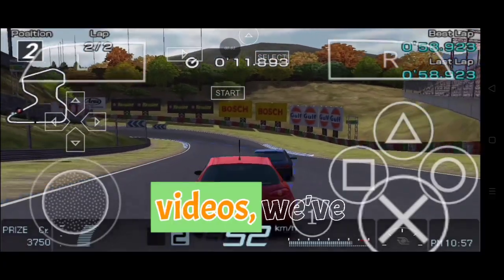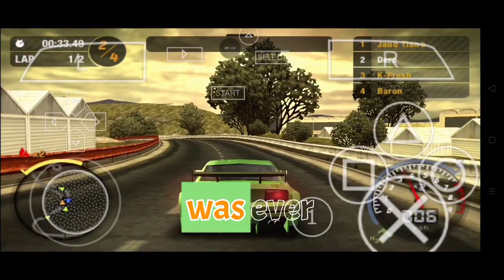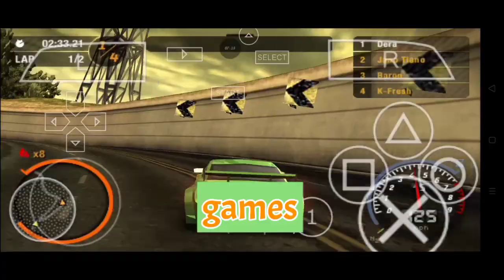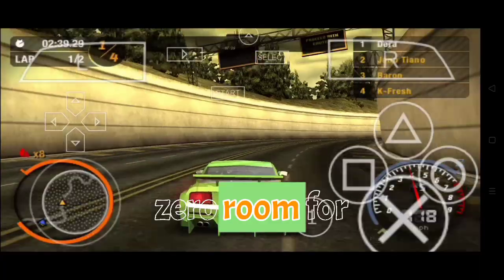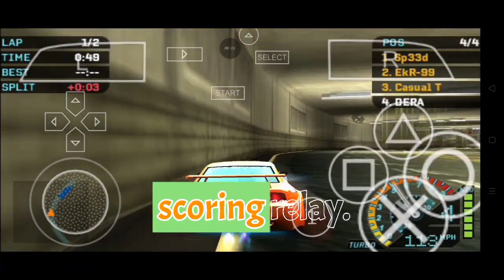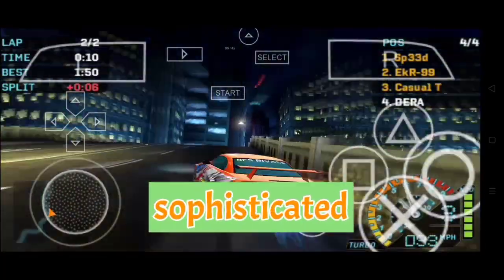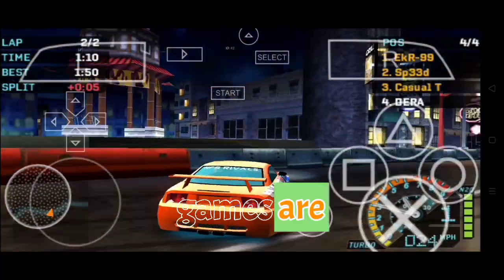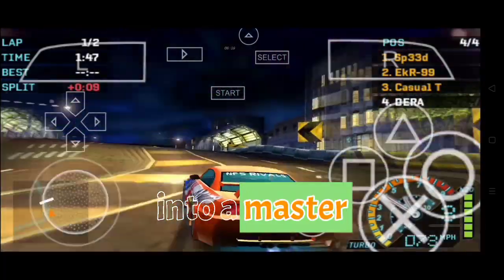Before Video Games — The Forgotten History of Game Design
You are not the first person to lose yourself in a game.

Not even close.

Human beings have been designing games for over 5,000 years —
and the mechanics, systems, and philosophies they invented
are still powering the games you play today.

In this video, we trace the full history of game design:
from ancient Egypt to the arcade, from Dungeons & Dragons to Elden Ring.

🎲 Senet (3100 BC) — the game that simulated the afterlife
♟️ Chess — where asymmetric design was born
🐉 Dungeons & Dragons — where RPG mechanics were invented at a kitchen table
🕹️ The Arcade Era — how quarters shaped difficulty curves forever
🔗 The direct line from tabletop mechanics to modern video games

Every health bar, every XP system, every quest, every loot drop —
it was all invented before there was a single pixel.

⏱️ CHAPTERS
0:00 — Intro
0:50 — The Ancient Games
2:30 — The Age of Tabletop
4:15 — The Arcade Era
5:45 — The Bridge
7:30 — What This Means for Game Design Today
9:15 — Outro